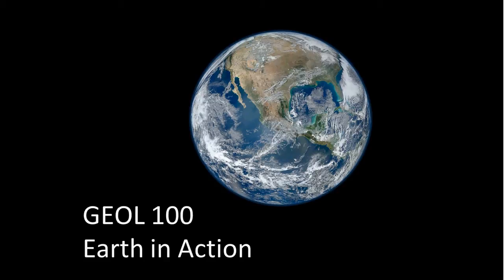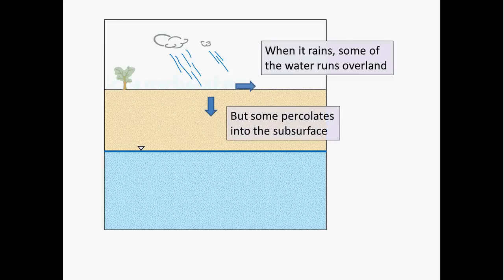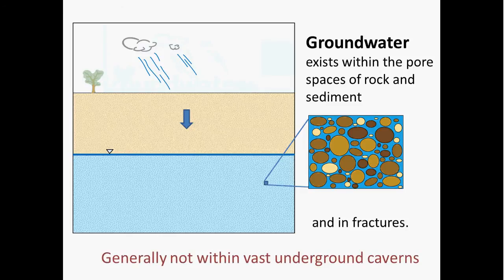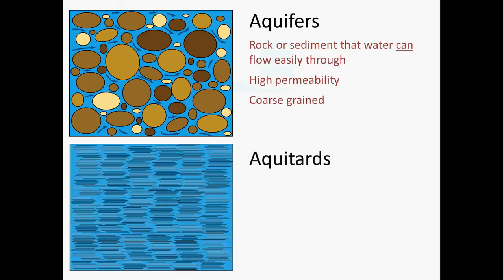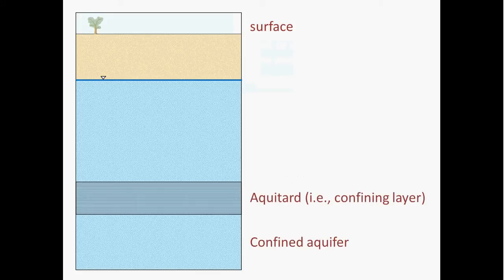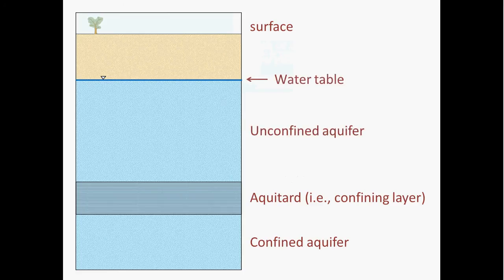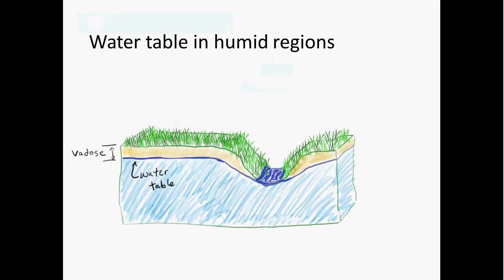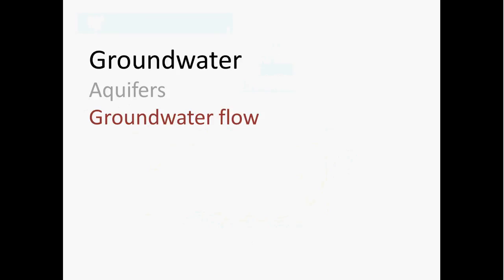Earth in Action - introduction to groundwater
This video is intended to introduce students to the basics of groundwater systems.